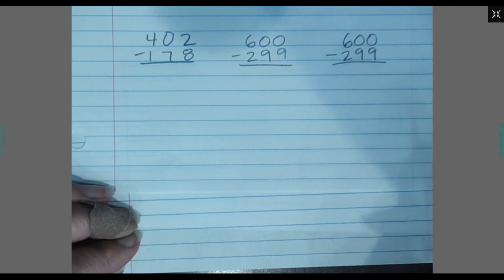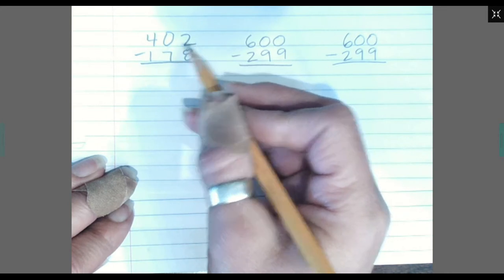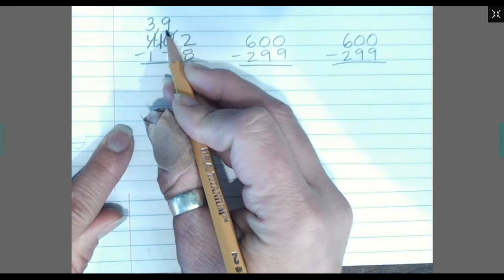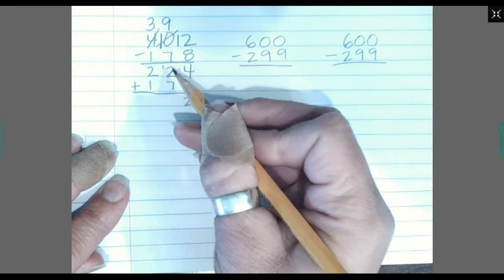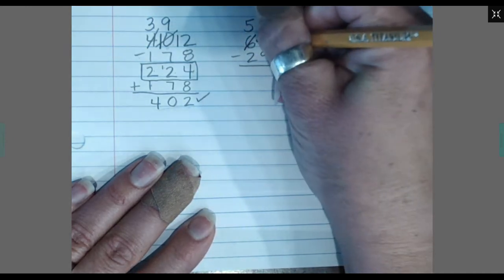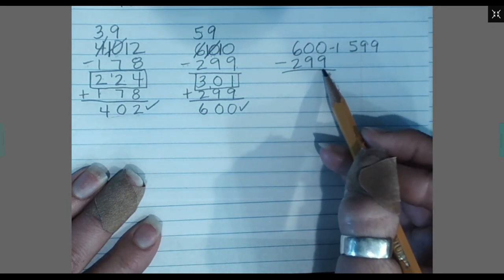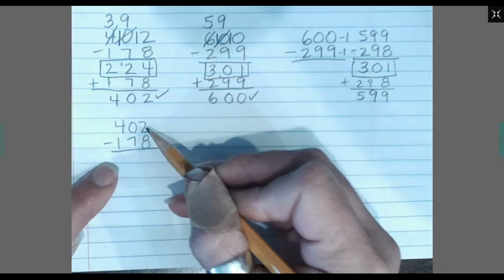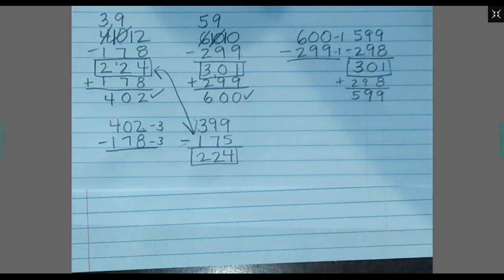Subtracting Across Zeros enVision 3:3-9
Subtracting across zeros.  Also included is a way to subtract the same amount from both numbers so regrouping is not necessary.